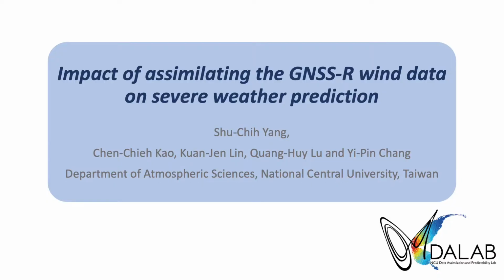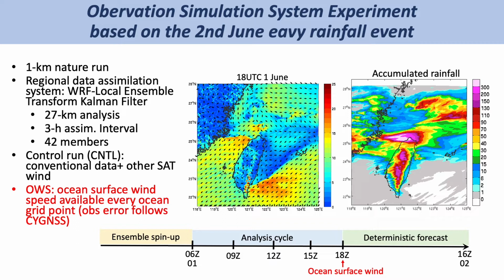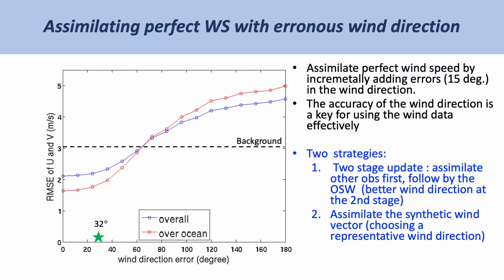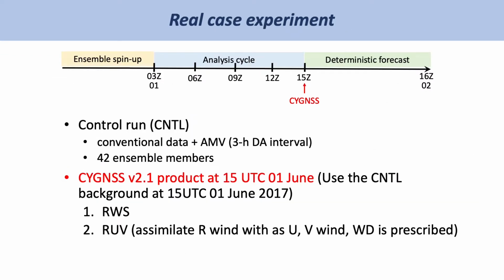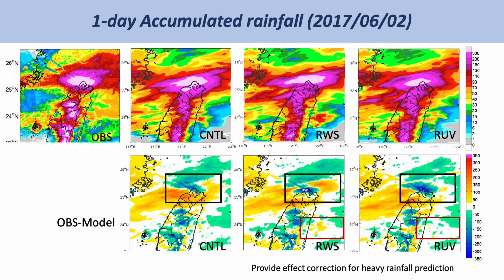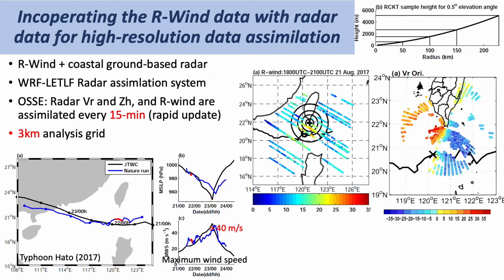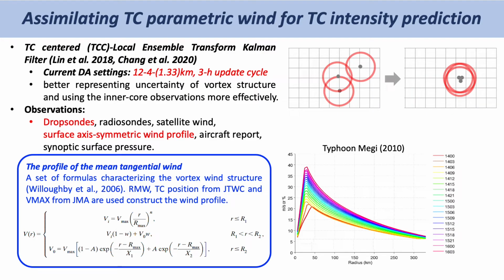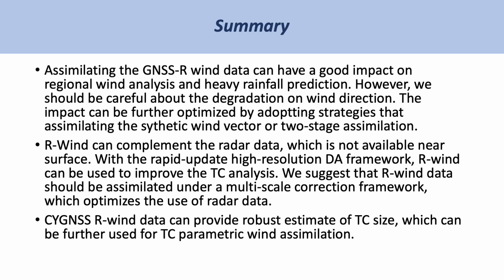Impact of assimilating the GNSS-R wind data on severe weather prediction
Prof. Shu-Chih Yang
NCU